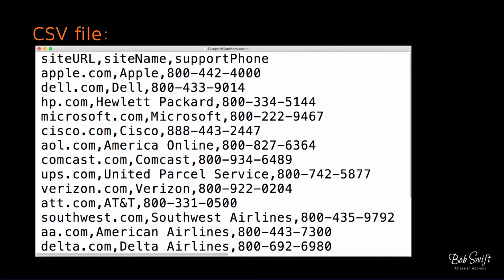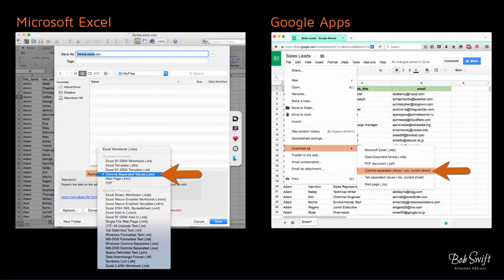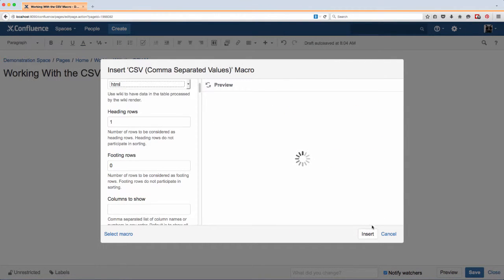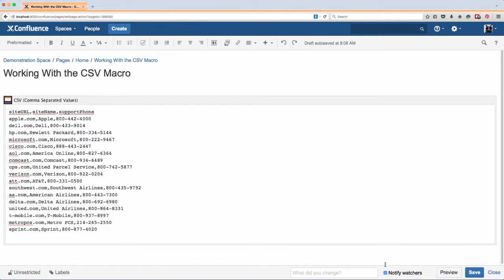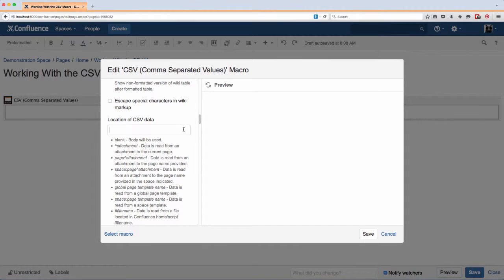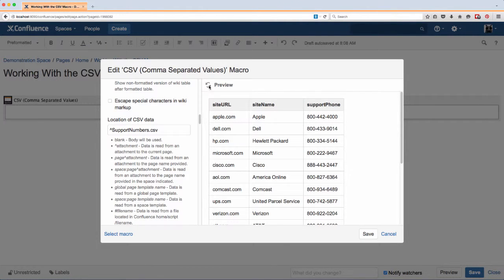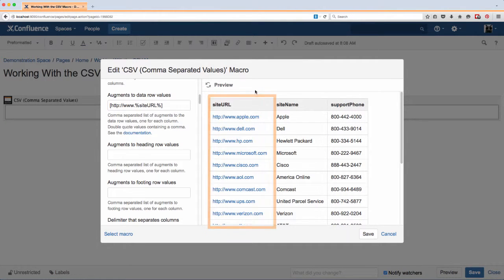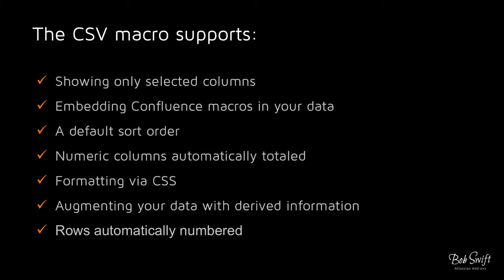CSV Macro Overview - Bob Swift "Advanced Tables for Confluence" add-on